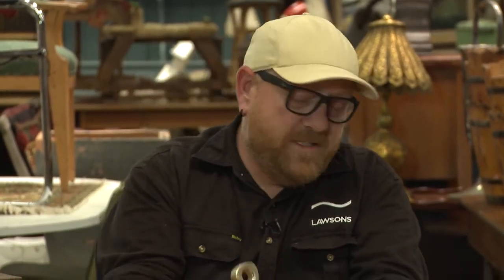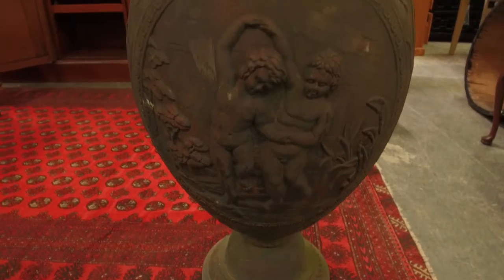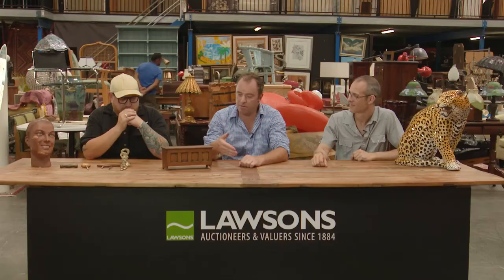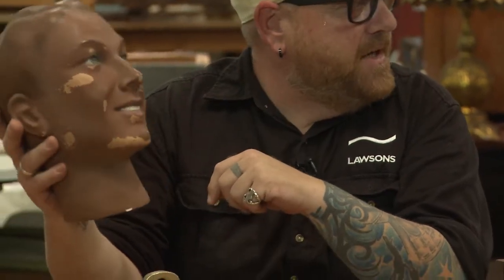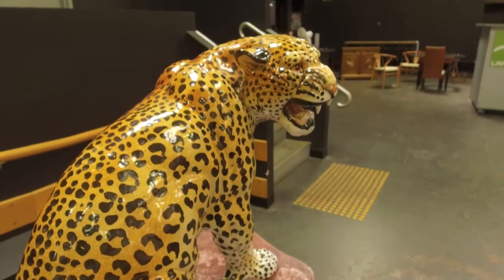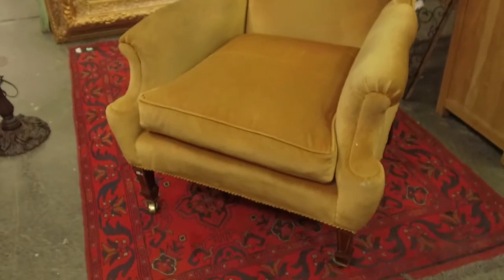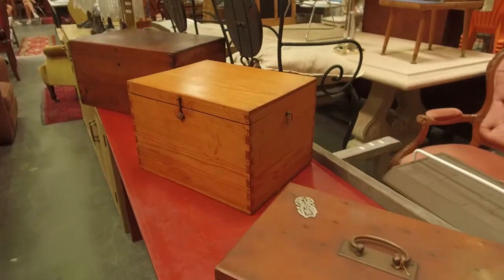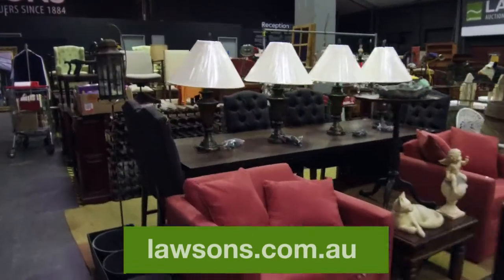Lawsons Rostrum Roundup - 18 January 2017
Lawsons Rostrum Roundup -  18 January 2017. Martin Farrah hosts the first Rostrum Round Up of the year and episode 3.